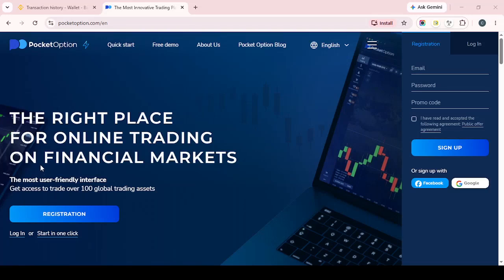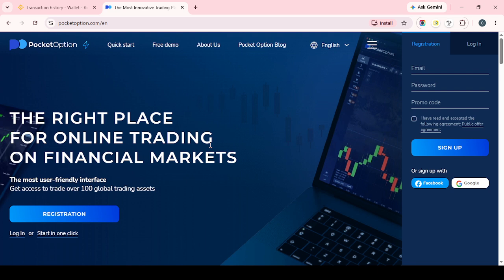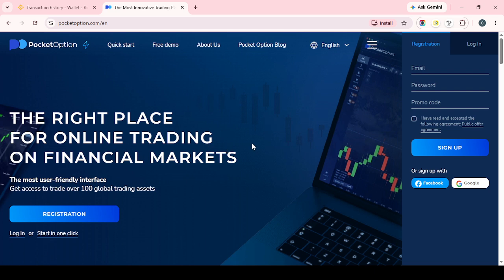How To Deposit Money On Pocket Option With Binance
: Looking to fund your trading account? Learn how to deposit money on Pocket Option using your Binance wallet. This guide covers the transfer process from Binance to your Pocket Option platform, ensuring you can quickly start trading without unnecessary delays. Get your capital moving with this efficient, step-by-step tutorial.